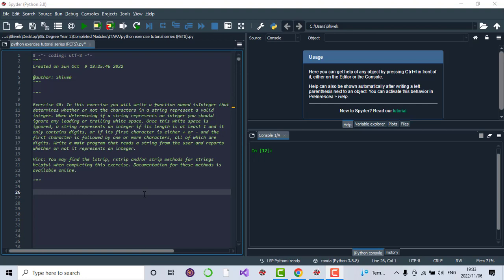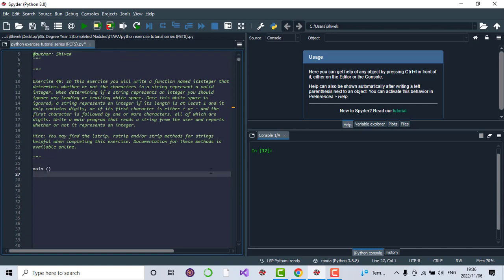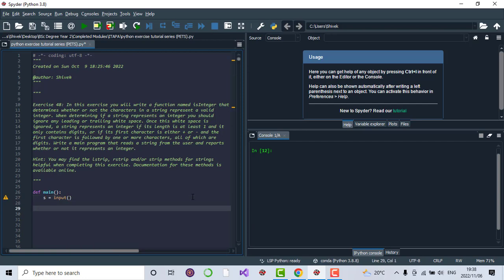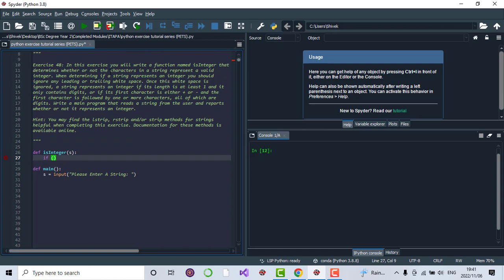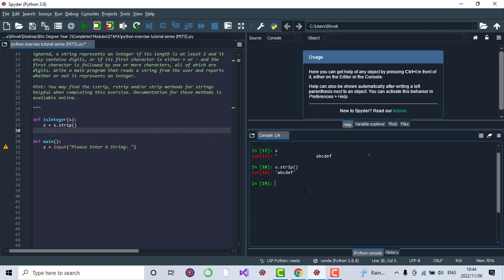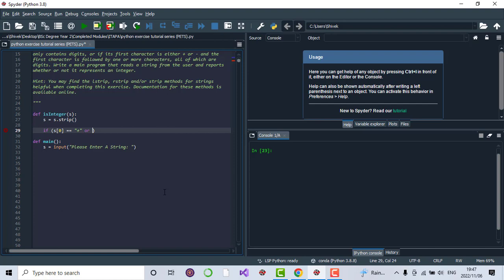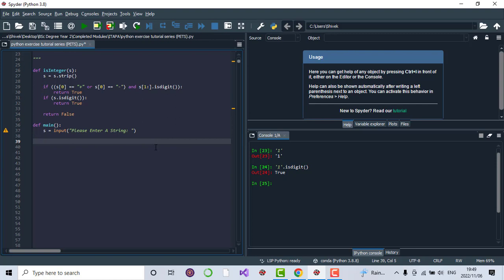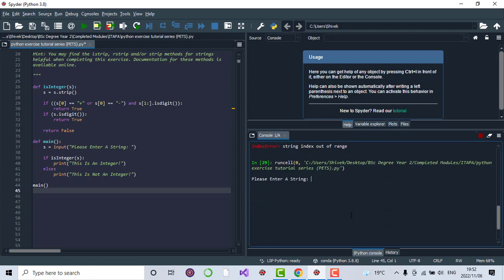Python Exercise Tutorial Series | Exercise 48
I hope you are all keeping well. This video will look at the forty-eighth exercise in our Python Exercise Tutorial Series.